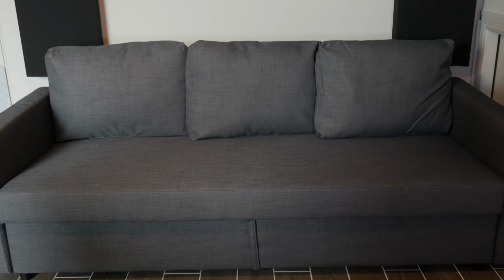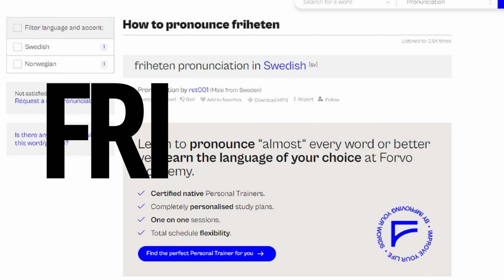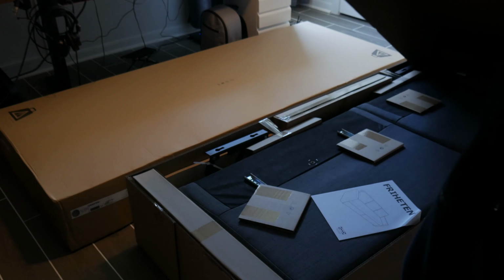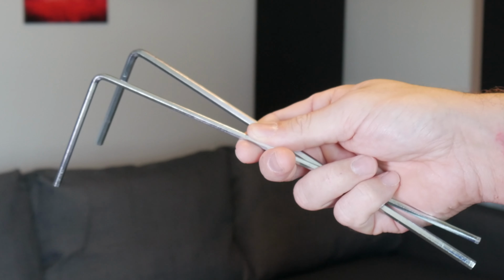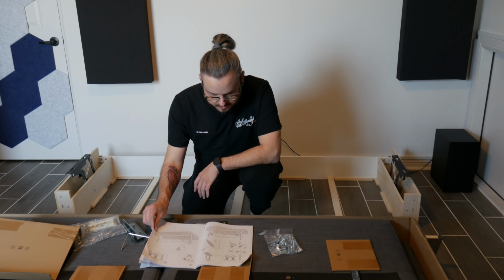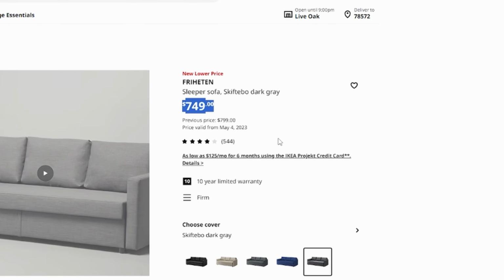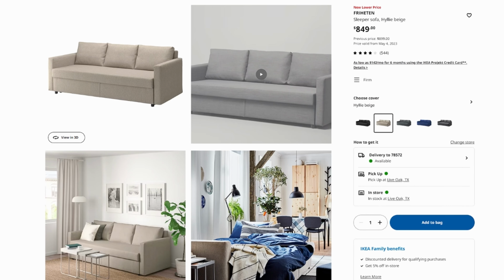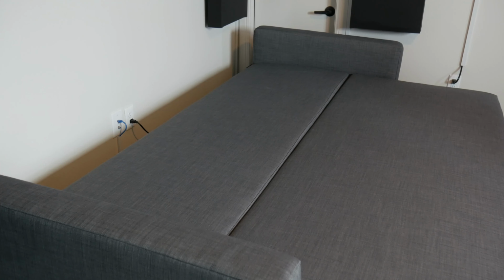FRIHETEN IKEA COUCH || NEWEST ADDITION TO THE STUDIO!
Hope y'all enjoyed it!